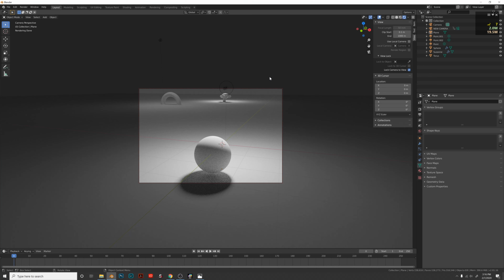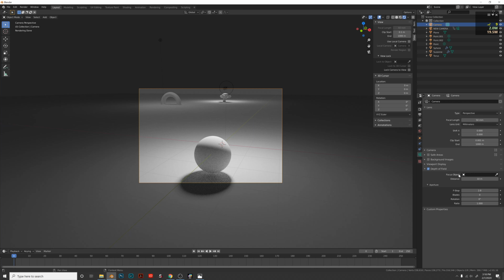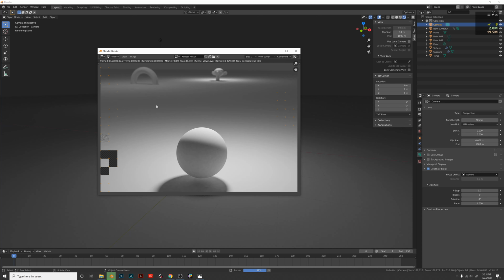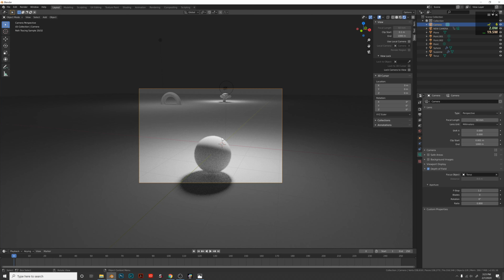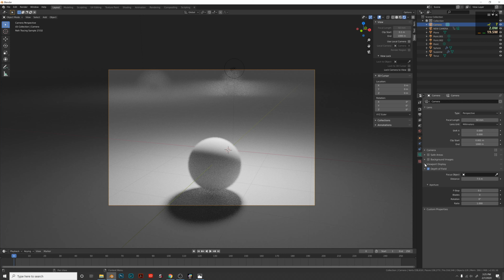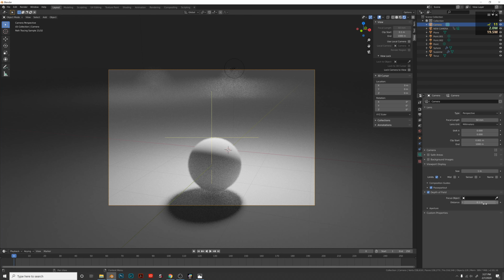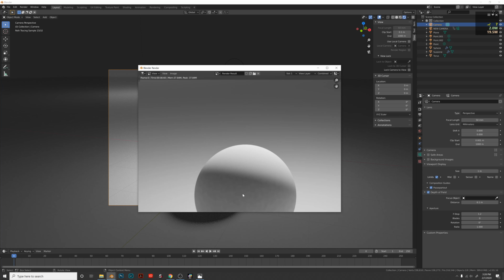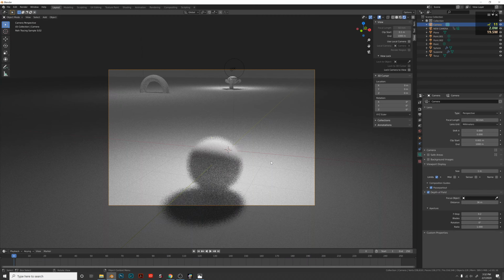24. Blender 2.81 - VIII - Cameras Part 2 - Depth of Field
24. Blender 2.81 - VIII - Cameras Part 2 - Depth of Field